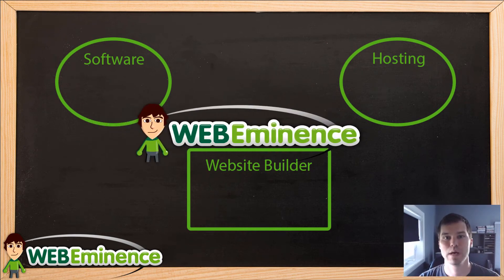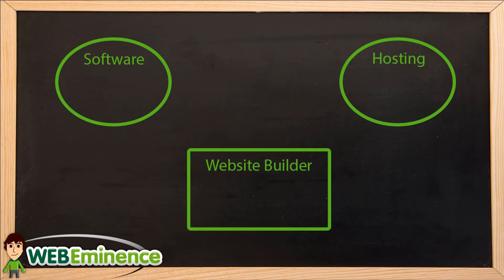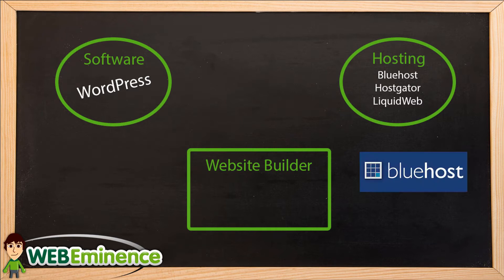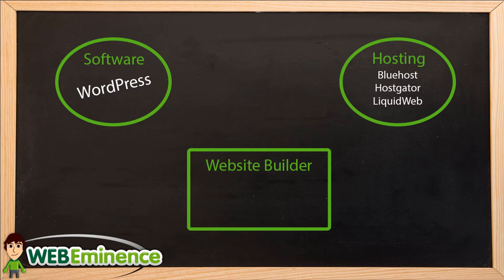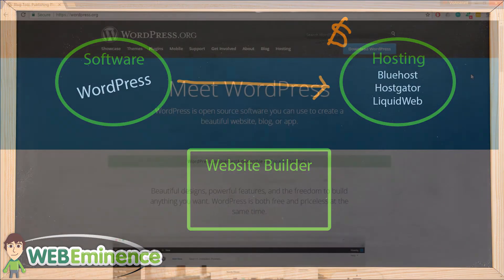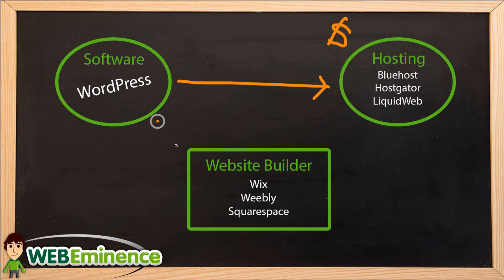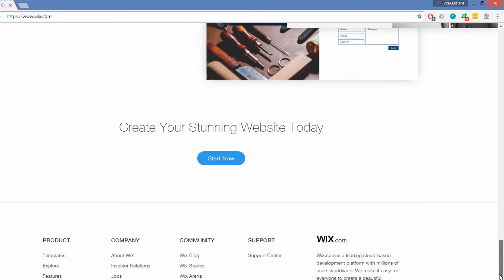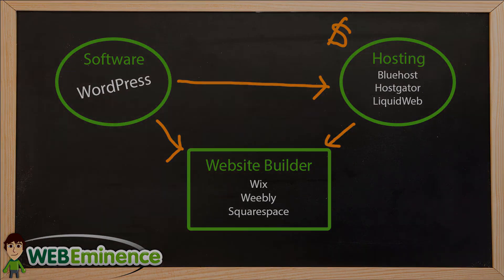WordPress vs Website Builder - Hosting, Website, and Software SETUP COMPARISON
WordPress is popular but may not be as simple to use and setup as the DIY website builders like Wix, Weebly, Squarespace, and others. This video looks at the setup differences between the two. With WordPress, you need to install the WordPress software on a hosting account but with a website builder, it's all put together for you and you just create an account and start working.